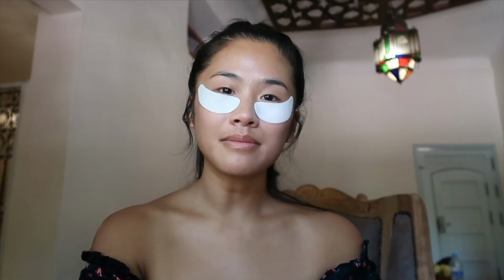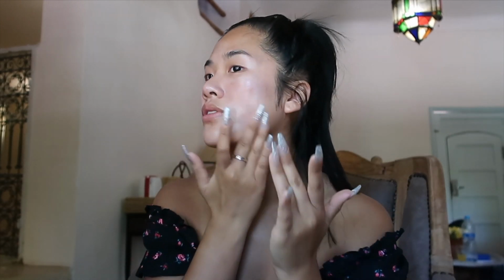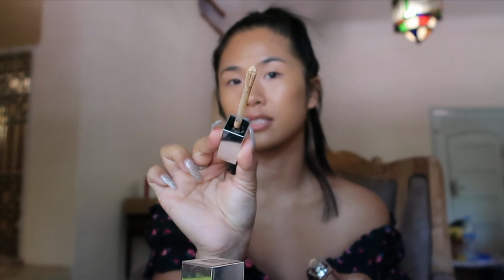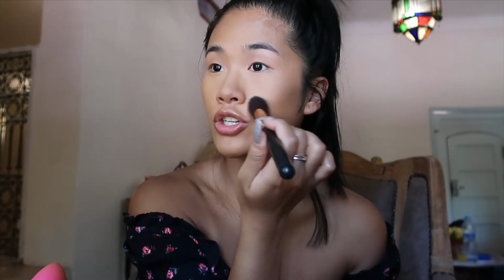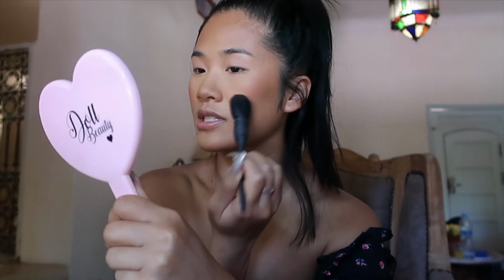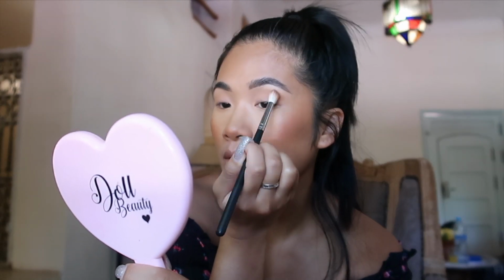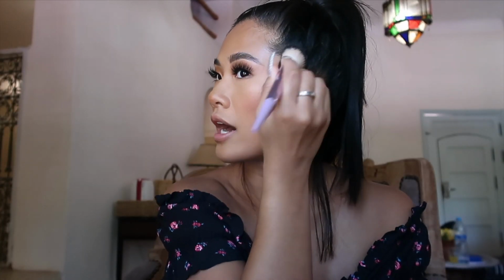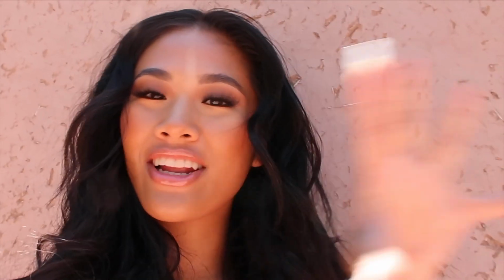☀️MY SECRET TO LONG LASTING SWEAT PROOF HOLIDAY MAKE UP (WITHOUT BAKING 😲!!!) || LingKT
HI GUYS! Heres my version of how i make my make up last long without BAKING say wahhhh!?!?!

Upcoming videos:

- FULL FACE OF TARTE COSMETICS
-I  FAILED. heres why Jeffree Star Cosmetics didn't work for me but i i MADE it work

Givenchy Teint Couture Everwear 24H Wear & Comfort Foundation SPF 20

GIVENCHY Teint Couture Everwear Concealer

Laura Mercier Perfecting water moisture mist

Fenty Beauty Sun Stalk'r Instant Warmth Bronzer - I$land Ting

Benefit Cosmetics Ka Brow in shade 6

Benefit Cosmetics 24 Hour brow setter

Benefit Cosmetics Hoola bronzer in caramel

Mac Cosmetics lipliner in subculture

Buxum lipgloss in Brooke

Click LIKE, ya know you want to.

Frequently asked question:

Where you from?

England, London

Ethnicity?

Chinese and Viet

Camera?

Canon 77D and Canon G7 X